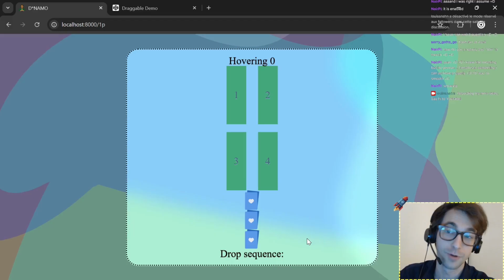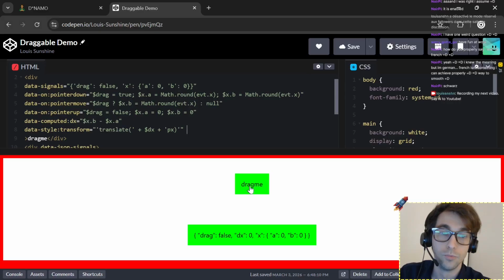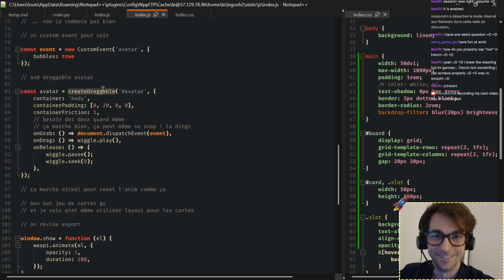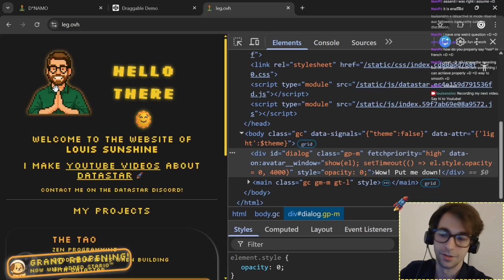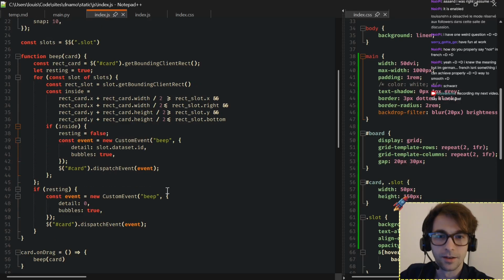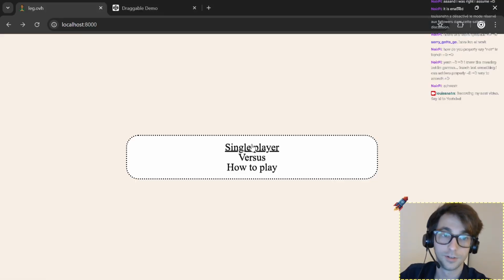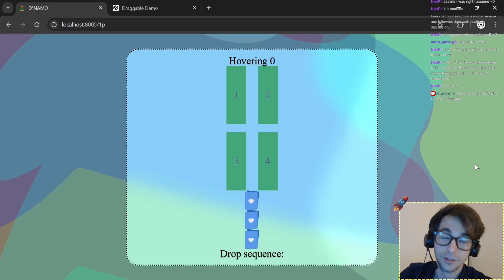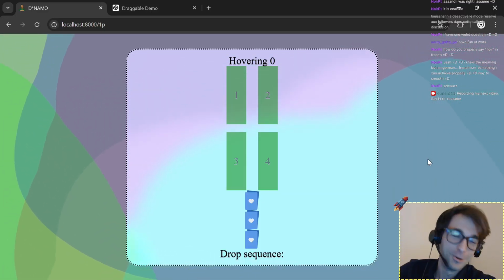Datastar: Draggable Elements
Making progress on mobile interfaces... who wants a stylus?
Code and documentation:
  Source code
My stuff:
Datastar:
Music used in the video (no AI)
Timestamps:
  0:00 Pure Datastar Draggable
  6:40 Intermediate example
  12:50 D* Hooks and CQRS
  23:00 Animated Background